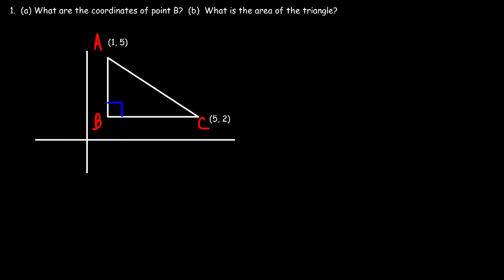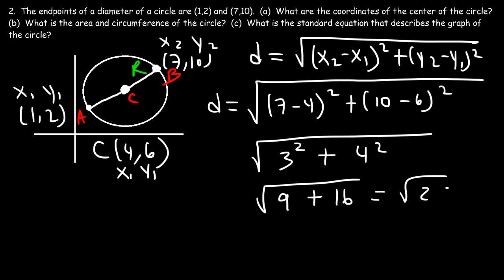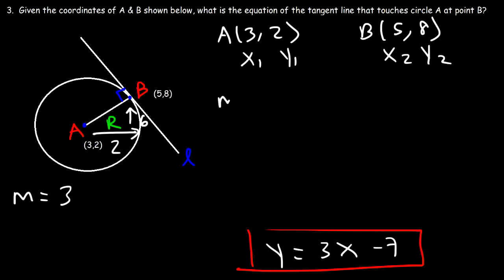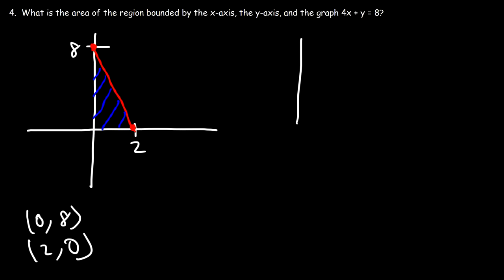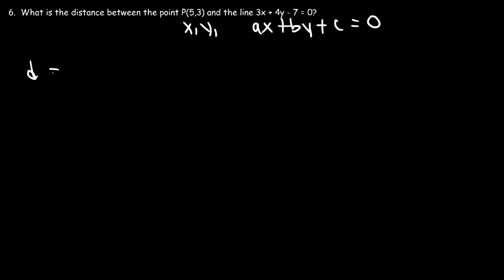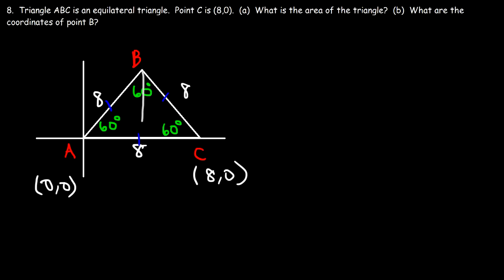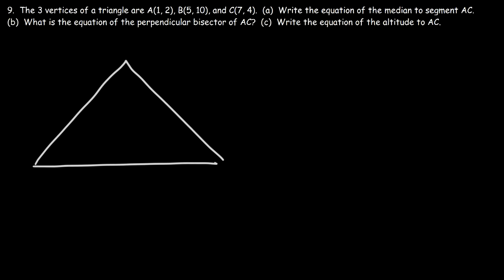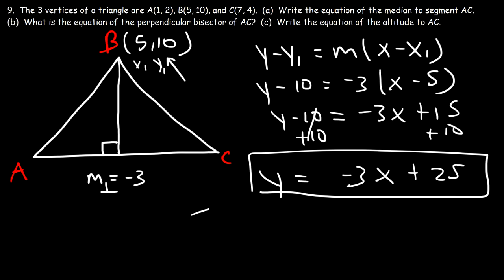Coordinate Geometry, Basic Introduction, Practice Problems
This video tutorial provides a basic introduction into coordinate geometry.  It contains plenty of examples and practice problems.